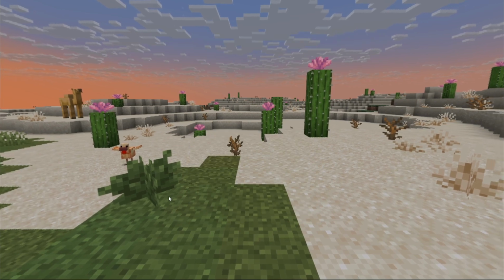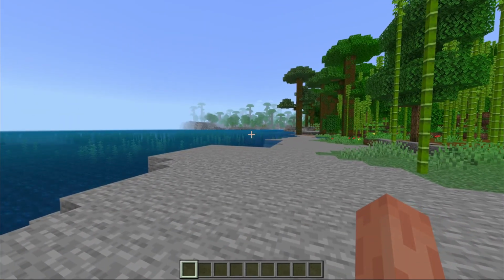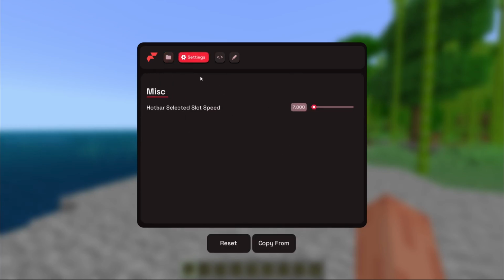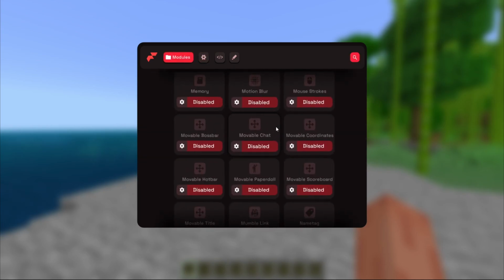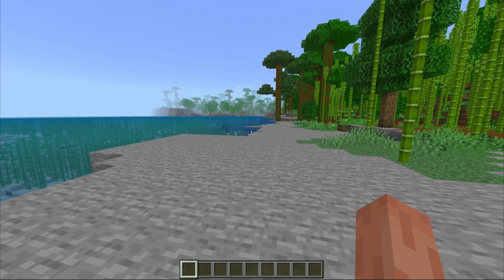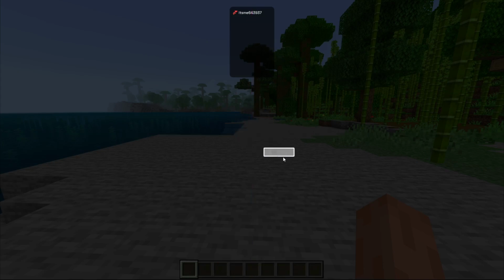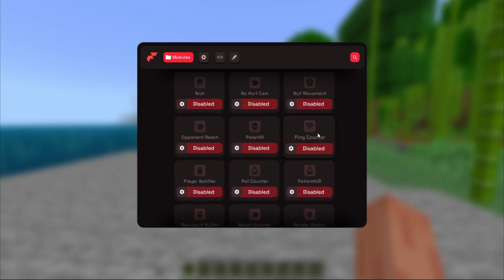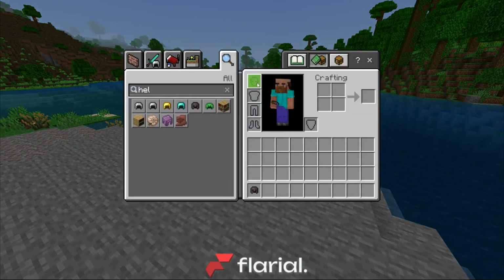FIRST MINECRAFT Bedrock Client UPDATED To 1.21.70 - Flarial Client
In this video, Itsme64 shows you how to Download & Use Flarial Client for Minecraft Bedrock Edition 1.21.70 because it has just been updated!

Flarial Client 1.21.70
Flarial Client
Flarial 1.21.70
Flarial

Some of these downloads may trigger your antivirus IF YOU DO NOT FEEL SAFE DOWNLOADING SOMETHING, PLEASE DON'T DOWNLOAD IT!
I can confirm, however, that all downloads shown in this video are 100% safe.

Flarial Client is a 100% legit client for the latest version of Minecraft Bedrock Edition, meaning this client has NO hacks.